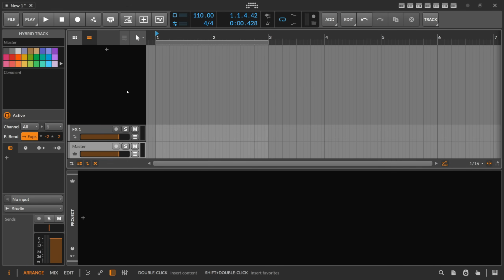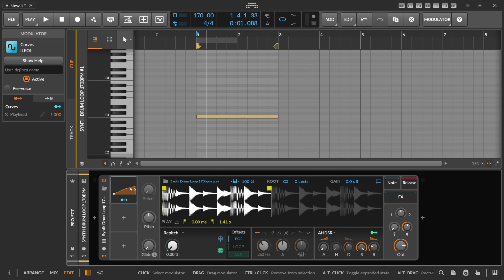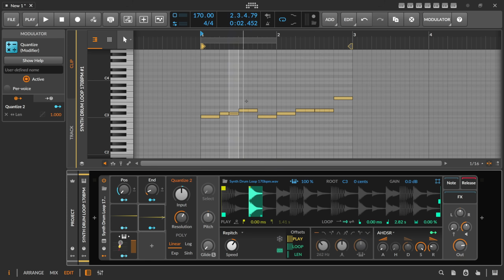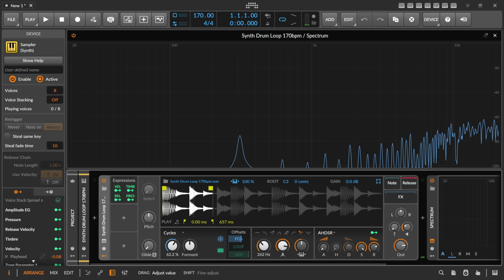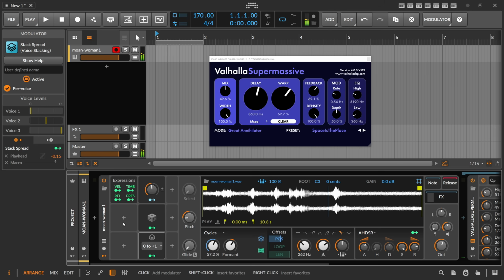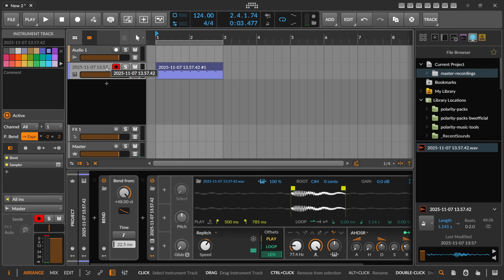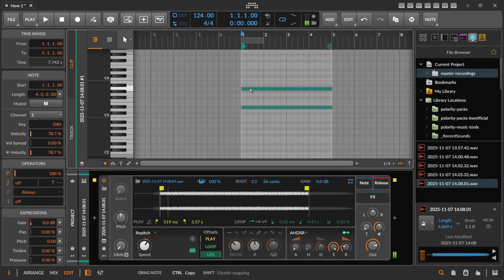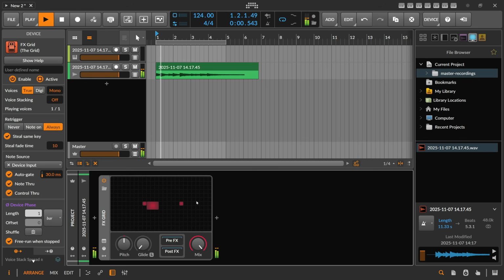These 5 Sampler Tricks Are Basically CHEAT CODES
Hey everyone! In this video, I'm sharing 5 essential techniques that prove the sampler is the most powerful and creative tool in your arsenal. I'll show you how to perfectly time-stretch any loop to your project's BPM, and even how to manually slice drum loops and map them across your keyboard. We'll also dive into sound design, turning any random sample into a fully playable synthesizer, and using voice stacking for massive, wide sounds. To top it all off, I build a complete beat from scratch - kick, bass, and all... using only my voice, just to show you can make unique music with literally anything.

(0:00) Intro
(0:41) Tip 1: Time Stretching Loops to Project BPM
(0:50) The Problem: Loading a 170 BPM loop into a 110 BPM project
(2:08) The Technique: Using "Freeze" Mode + an LFO
(2:41) How to Set Up the LFO (Ramp, Timing Mode, Unipolar) to modulate sample Position
(4:24) Using "Textures" Mode (Stretching without changing pitch)
(5:50) A look at "Cycles" Mode
(6:56) Using the "Curve" Modulator for advanced playback (speed ramps, reverse)
(9:25) Tip 2: Slicing Drum Loops (Manual Grid Slicing)
(9:32) The challenge: Bitwig's sampler doesn't have a built-in slicer
(9:57) The Technique: Using a Macro Knob - Quantizer - Sample Position
(10:37) Setting the Quantizer steps (e.g., 8 or 16) to create even slices
(11:50) How to map slices to the keyboard (Key Track - Quantizer - Position)
(13:03) Setting the Sampler to 1 Voice (Monophonic) for choking slices
(17:50) Adding randomization (playback speed, mode, grain) to each note
(19:52) Mention: Custom "Auto Slicer" patch (using The Grid)
(21:58) Tip 3: Using the Sampler as a Synthesizer
(22:04) Looping tiny sections of a sample (Single Cycle / Wavetable synthesis)
(22:46) Using "Cycles" Mode + "Freeze" to create a wavetable synth
(23:39) Using Velocity to modulate sample position (timbre change)
(24:29) Technique: Making any sound tonal with a resonant filter
(26:39) Example: Turning a vocal sample into an ambient pad
(27:25) Using a slow Random LFO to modulate position for movement
(30:34) Tip 4: Using Voice Stacking for Width & Density
(30:41) Setting up 3+ Voice Stacks
(30:49) Using the "Stack" modulator to spread Panning
(31:07) Using the "Stack" modulator to spread sample Position (timbre variation)
(31:54) Controlling the spread amount of both with a single Macro
(33:04) Applying stacking to the "Textures" stretch (from Tip 1) to smear artifacts
(37:32) Tip 5: Making a Track from Found Sounds (Sound Design)
(37:45) Recording your own sounds with a microphone (mouth percussion)
(38:14) Kick Drum Sound Design (Mouth sample + resonant HPF + pitch envelope)
(41:05) Hi-Hat Sound Design (Mouth sample + velocity mapping)
(42:51) Clap Sound Design (Layering multiple mouth claps in an Instrument Layer)
(45:42) Making Chords from a sample
(48:14) Making a Pad/Drone from a sample
(49:54) Making a Bassline from a sample
(53:53) Reviewing the final beat made from scratch
(54:24) Bonus Tip: Processing Polyphonic/Chordal Samples
(54:35) The problem: Transposing samples that already contain multiple notes/chords
(55:46) The solution: Using a "Comb Filter" to force a tonal center and its harmonics
(56:34) Using the FX Grid Comb Filter (sounds better + has pitch tracking)
(59:49) Outro